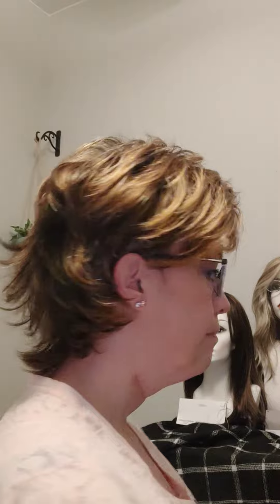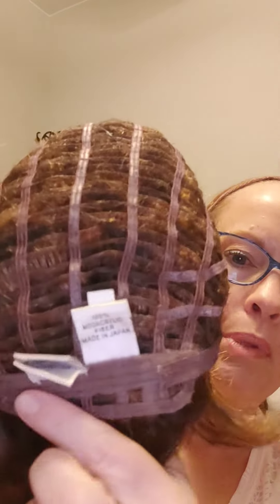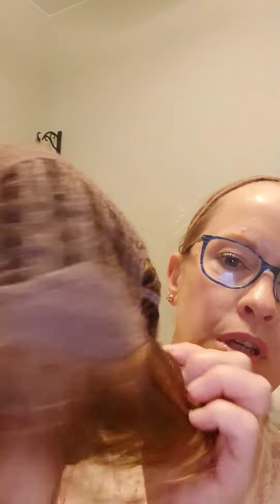RW Trend Setter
Glazed Hazelnut
Join my journey in wigs for hair loss and fashion. My videos are not necessarily wig reviews. I would describe them as informational snippets. I try on all of the wigs so that you can see what they look like on a person right out of the box instead of a stand or in a catalog.